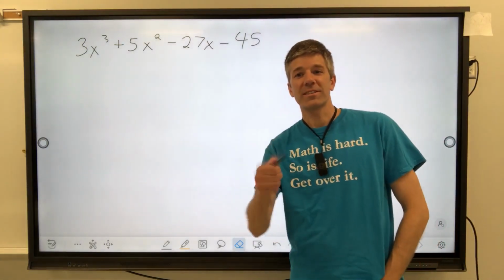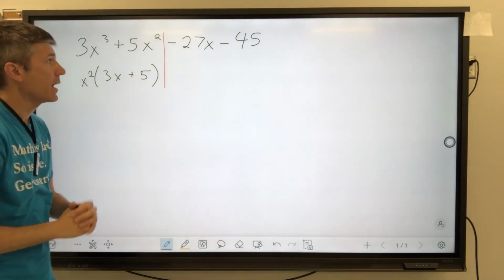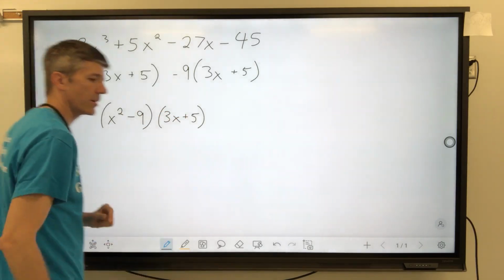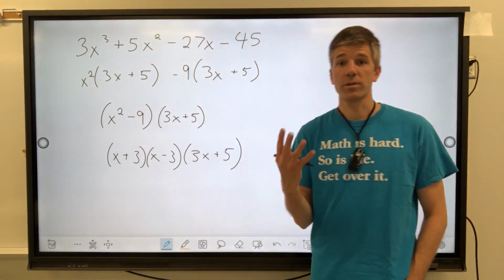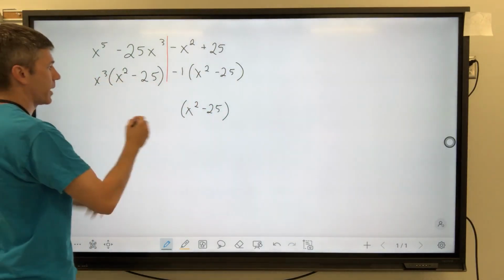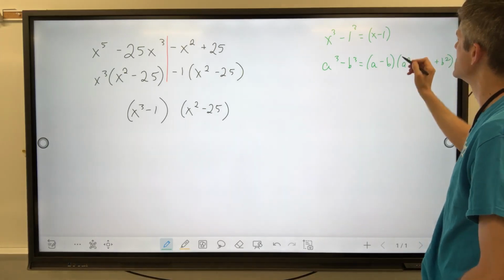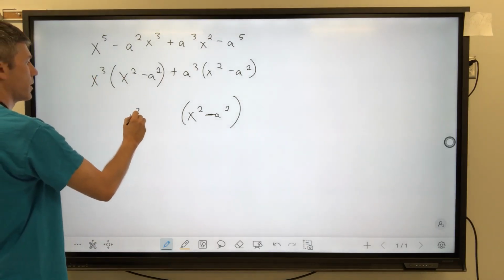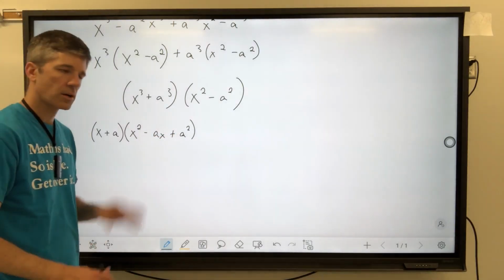Advanced Factoring Strategies, Part 3